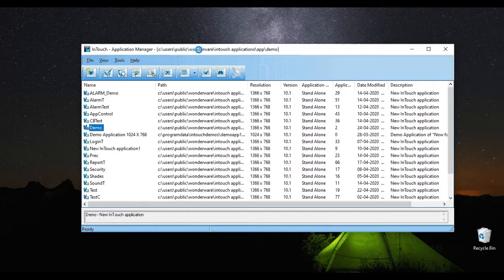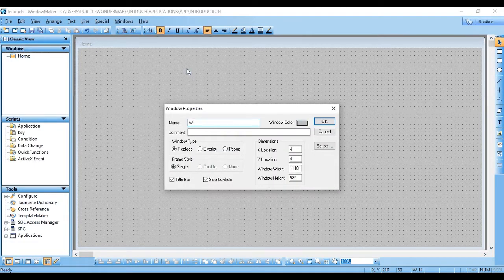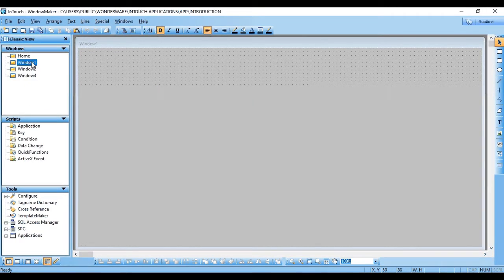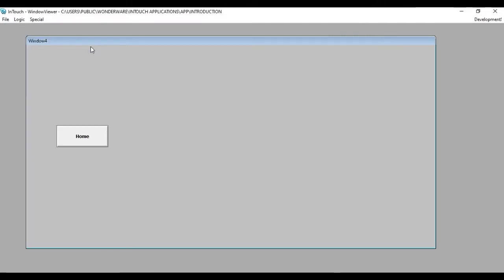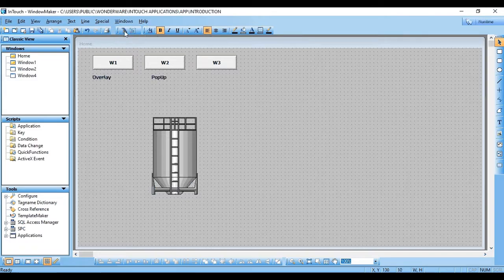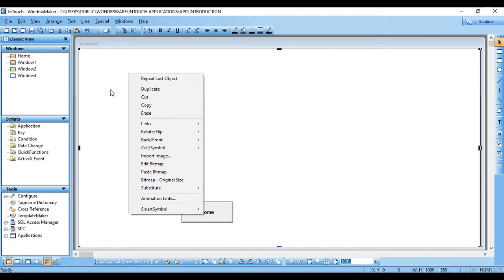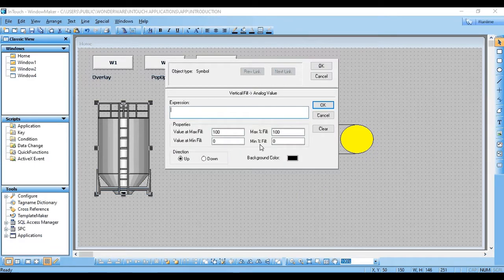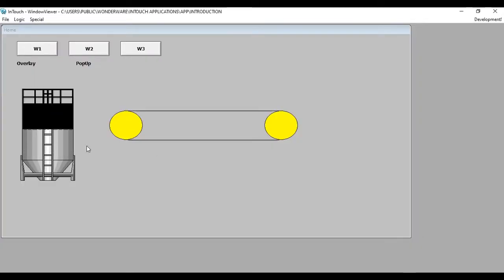InTouch SCADA : INTRODUCTION TO INTOUCH - 1st Day on InTouch Tutorial for Beginner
This is an InTouch Wonderware Introduction tutorial for beginner - Complete guide to starting scripting journey

you can follow Playlist to complete all the learning aspects on InTouch Application development